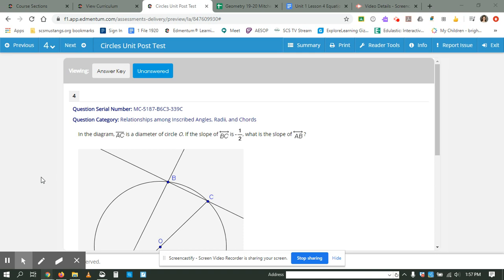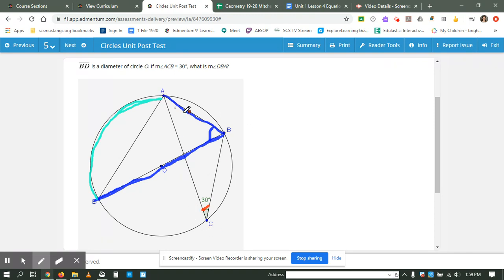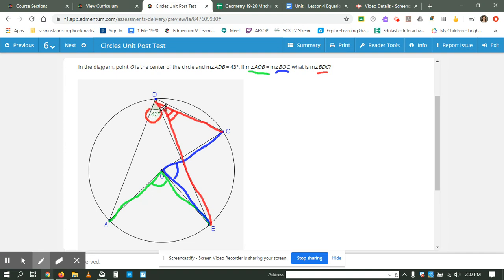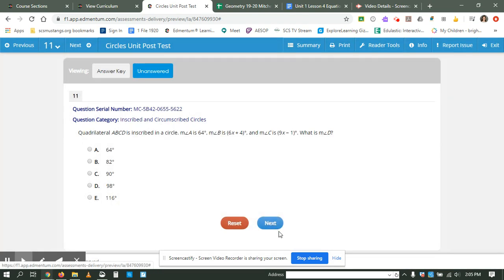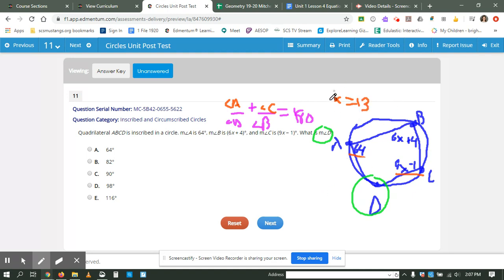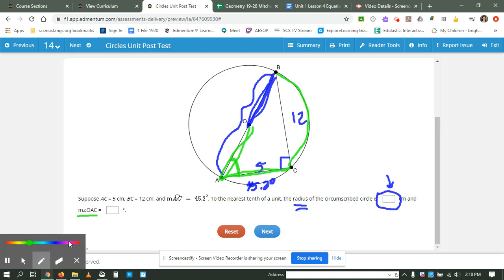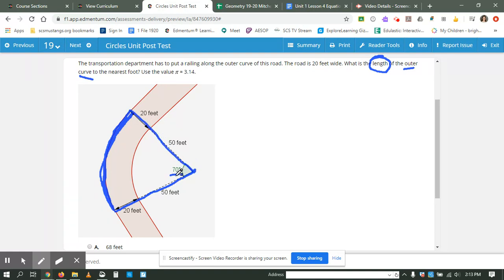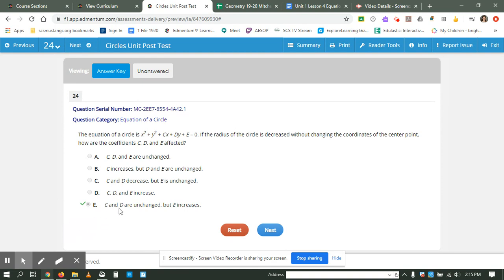Unit 1: Circles Post Test Walkthrough (part 2 of 2)